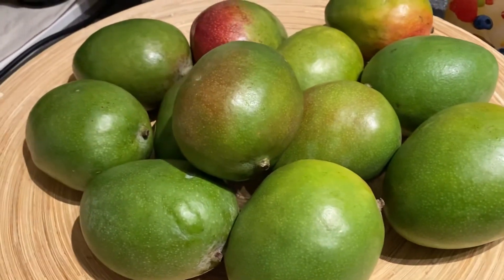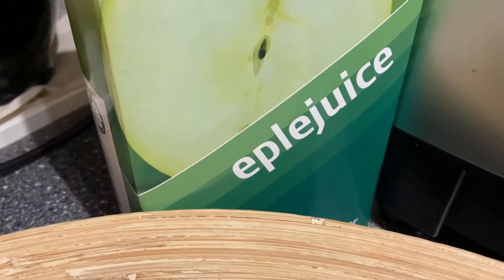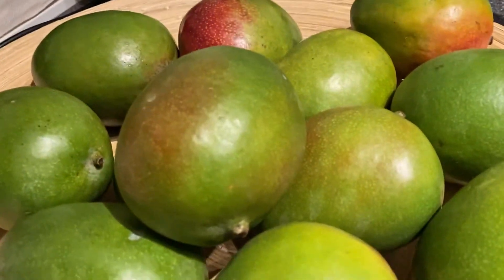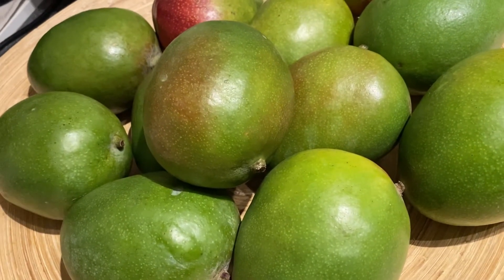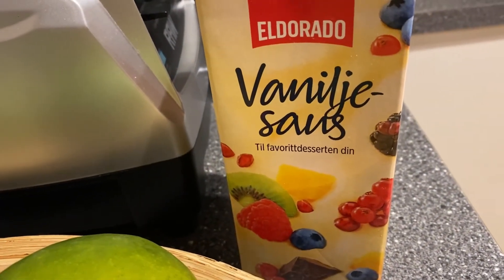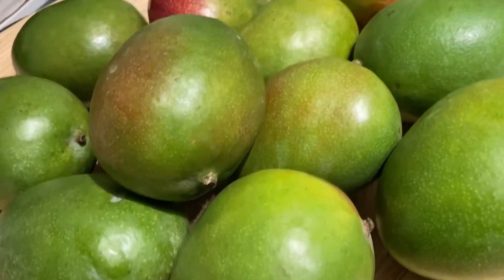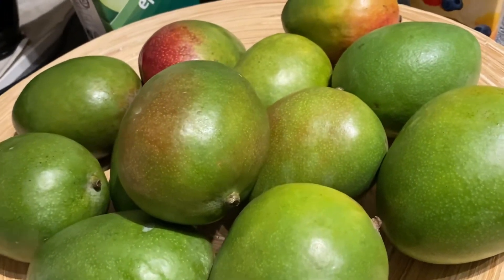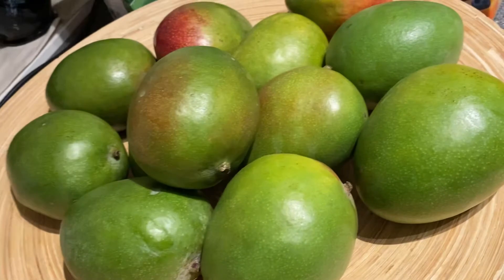A mango smoothie trailer with a twist!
Try this guy’s it’s healthy and taste amazing!